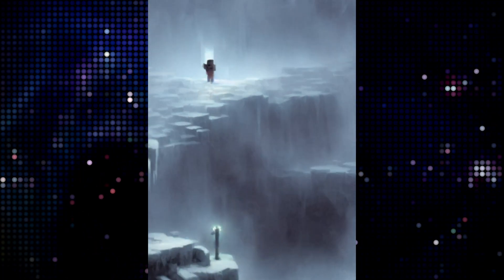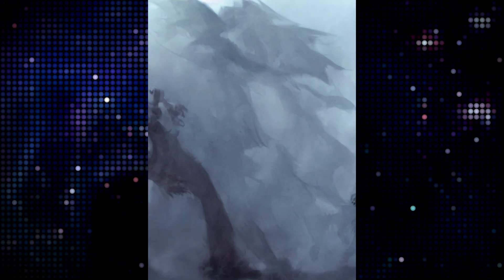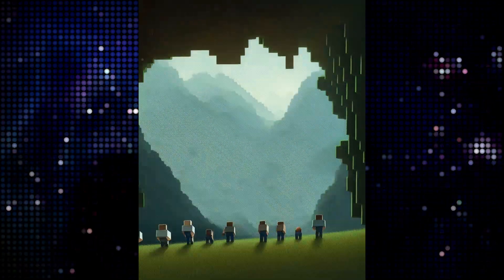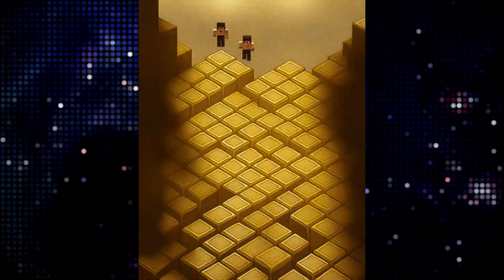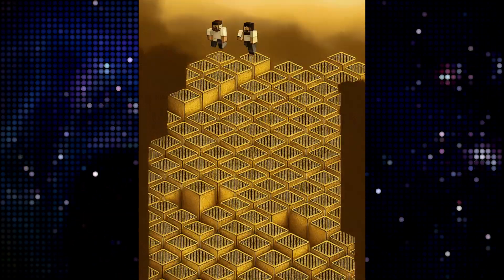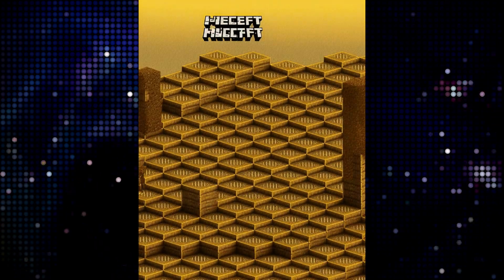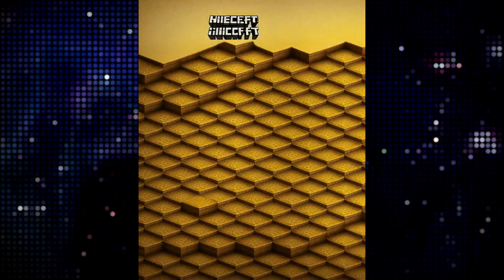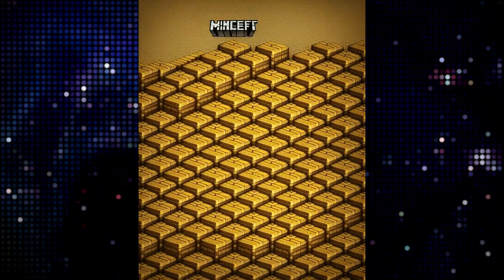The Battle of the Cherry Spiders: Minecraft AI in Action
I've been learning how to do AI Video creation and was interested on what it would draw when giving the prompts of Minecraft / Cherry / Spiders / Dungeon / Sping
3 Videos in this short compilation
All of this video is AI generated.
This was made with Stable Diffusion with Deforum